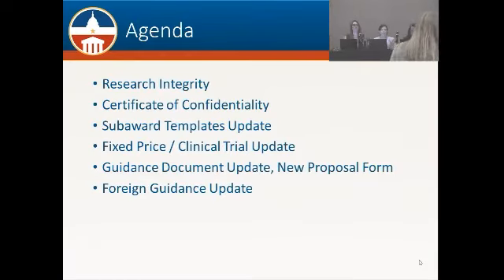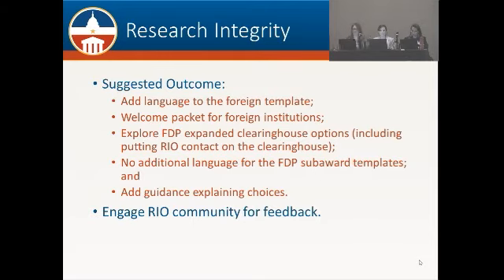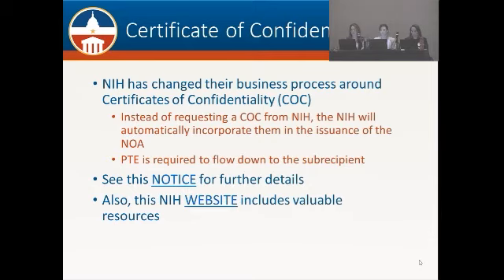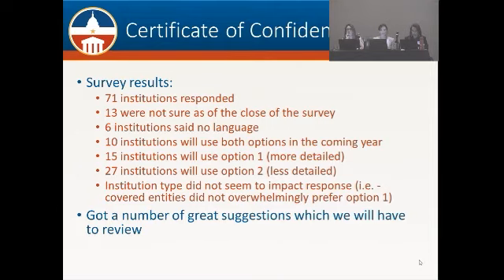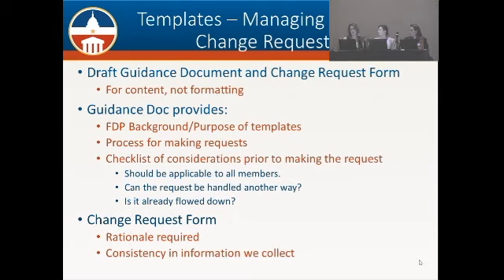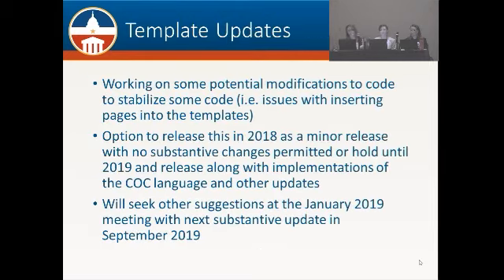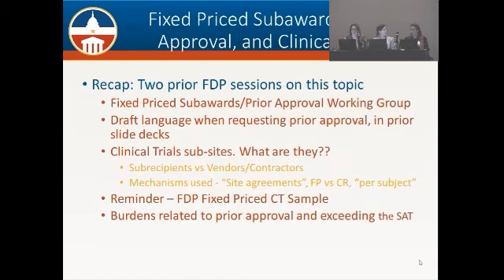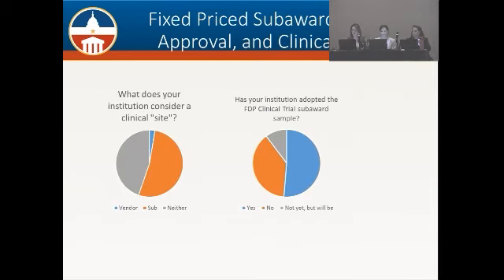Subawards May 2018